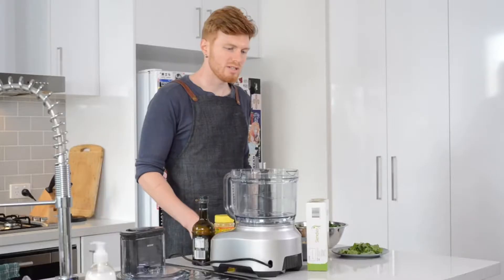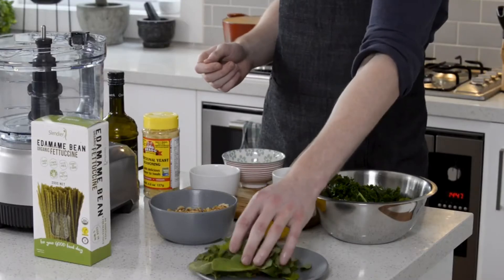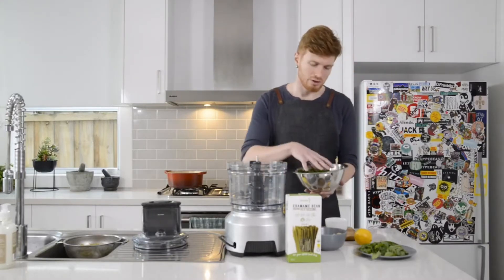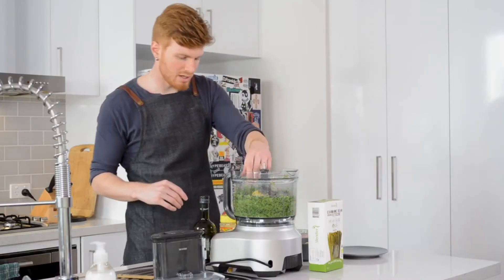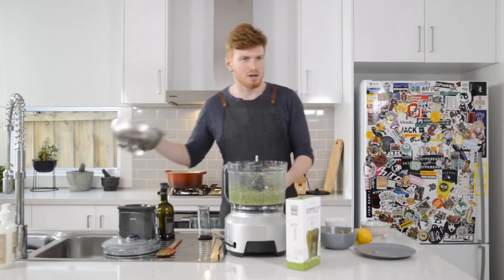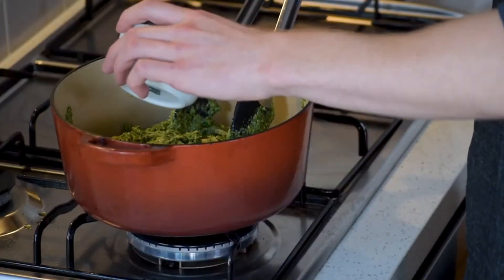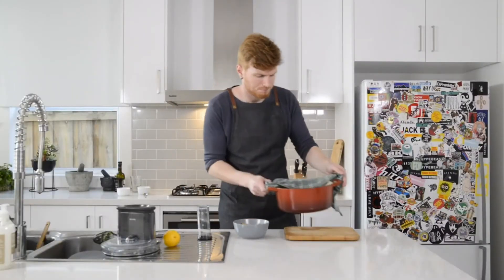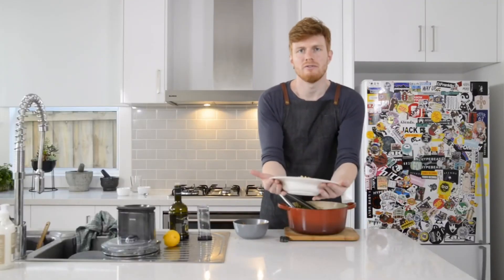Slendier Winter Vegetable Pesto with Slendier Edamame Fettuccine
This meal is sooooo delicious. Packed full of vegetables, low carb and low calorie pasta - you won't be able to stop eating it and making it for others.

To make it you'll need Slendier Edamame Fettuccine, get it

• 1 packet of Slendier Edamame Fettuccine
• 1 head of broccoli separated into florets, thick stems removed
• 1 small bunch of kale, torn
• 1 cup (packed) fresh mint leaves
• 1 garlic clove
• ¾ cup walnuts, lightly toasted and crushed
• 1 lemon, zested and juiced
• 2 teaspoons of freshly cracked pepper
• 3 teaspoons nutritional yeast (or parmesan)
• Salt
• ½ extra virgin olive oil

1. Bring a large pot of water to a boil and season it generously with salt. About 2-3 tablespoons. Once boiling, add the broccoli florets and cook until bright and tender. About 5 minutes. Use a slotted spoon to remove the broccoli and place it in a food processor. In the same pot, add the kale and mint and cook for 30 seconds. Then place in the food processor with the broccoli.
2. Cook Slendier Edamame Fettuccine according to package instructions.
3. Pulse the broccoli mint and kale in the food processor until smooth. You made need to scrape down the side of the bowl occasionally. Add the garlic clove, ¼ cup of walnuts, lemon zest, pepper and nutritional yeast and pulse to combine. With the food processor running, slowly drizzle in the olive oil. Taste the mixture and adjust seasoning with salt if needed.
4. Once pasta is cooked, drain and add the pasta to a large non-stick saucepan along with the lemon juice and pesto. If the mixture seems too thick, add some water, a couple of tablespoons at a time. Taste and adjust for seasoning.
5. To serve, divide the pasta between two bowl. Garnish with the remaining walnuts, some cracked pepper and a drizzle of olive oil.